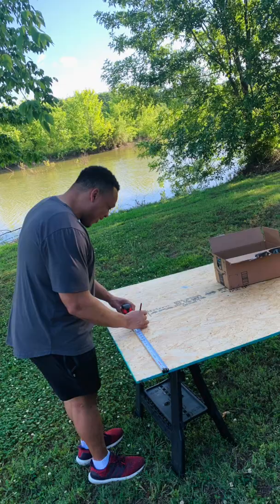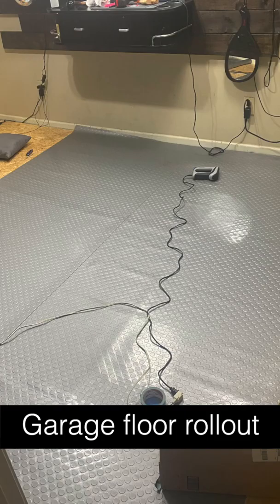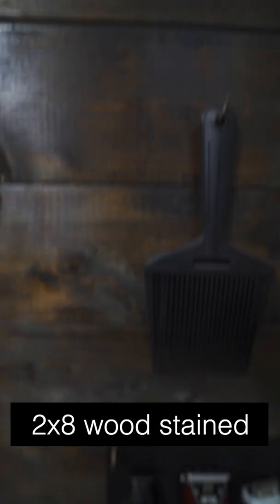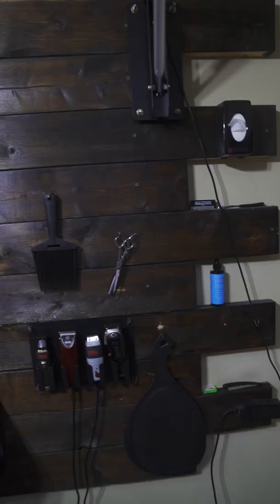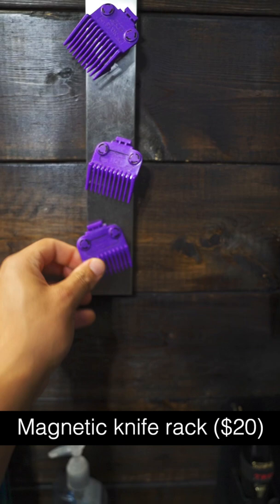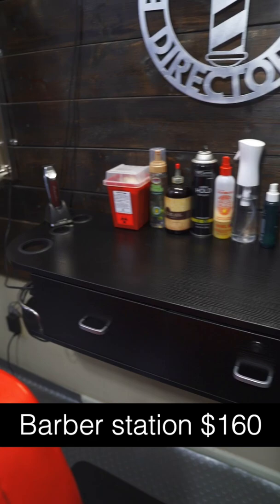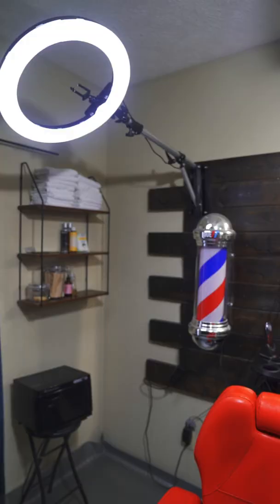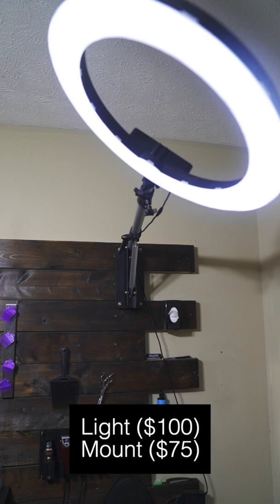HOW TO TRANSFORM A ROOM INTO A BARBER STUDIO! DIY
Shop the Barber Style Directory Amazon store for products mentioned in this video:

Transform a room into a barber studio with these tips!